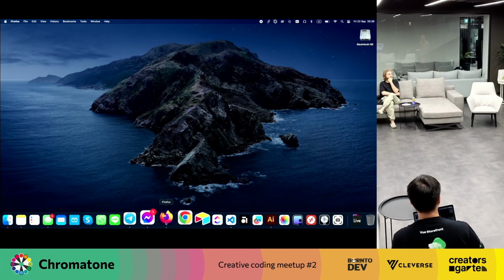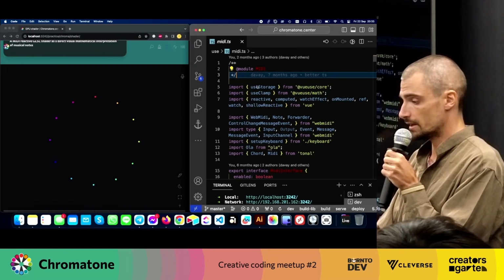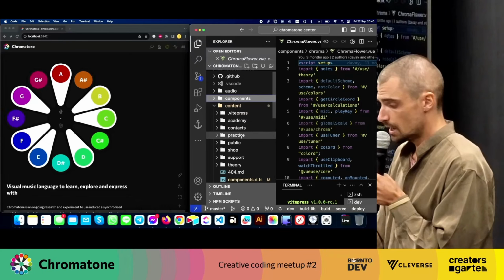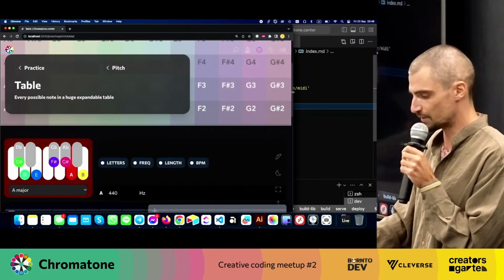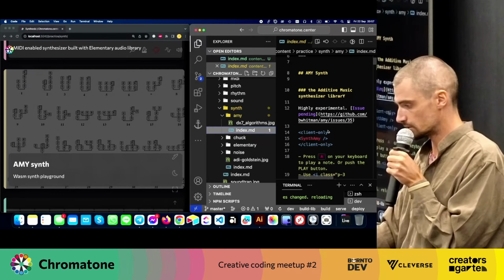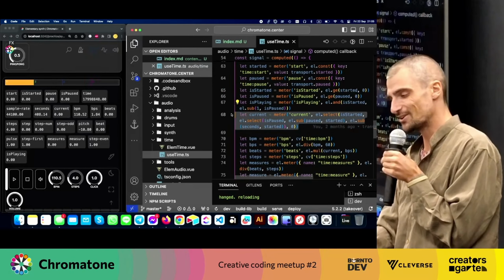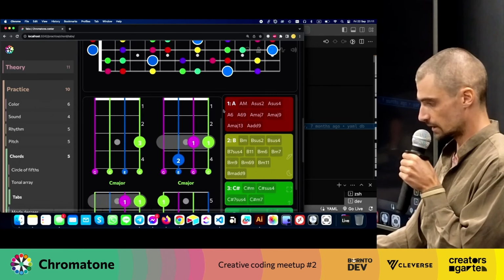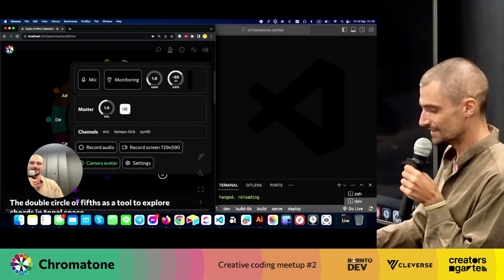Chromatone: Coding Colorful Sounds @ Creative coding meetup, Bangkok. Part 2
The second part of the event, where we go through the requests from the audience as well as dive deeper into the code repository. We overview the folder structure, basic dependencies and also dive deeper into Elementary audio development thought process.

00:00:00 Overtone singing example analysis with Spectrogram
00:03:00 Open Source code repo
00:06:00 GLSL shader component
00:07:30 MIDI features: filter, clock, synth
00:08:30 Component code
00:10:00 useMidi composable
00:11:40 Adjustable note colors
00:13:20 MIDI reactive object
00:17:10 Creating a new page with Vitepress
00:22:22 Pitch table colors, notes and rhythms
00:29:30 Ambient drone app
00:31:00 Synthesis on the web
00:32: 30 Elementary audio engine
00:45:00 Database for music info
00:48:00 Circle of fifths as a go to composition tool
00:49:00 The core idea behind the project
00:51:00 New social territory of casual music meetups
00:52:30 Global controls
00:54:10 Next meetups announcement